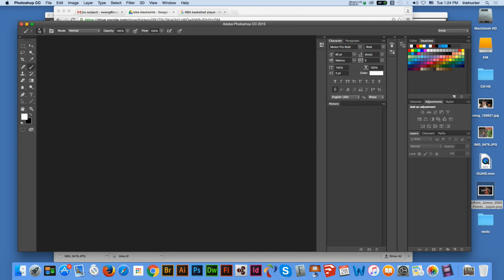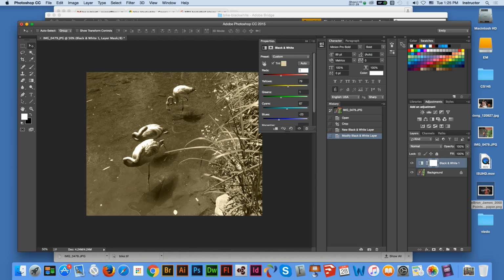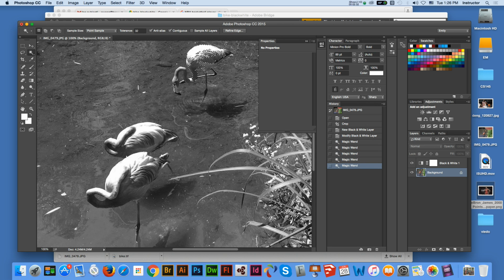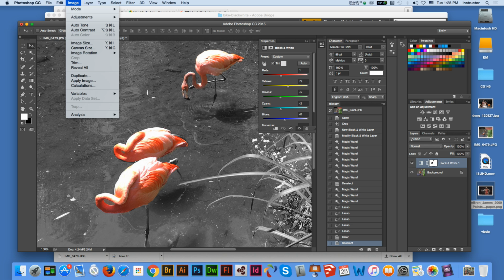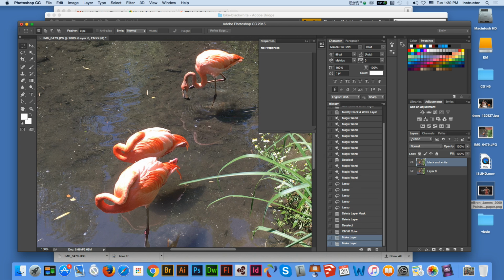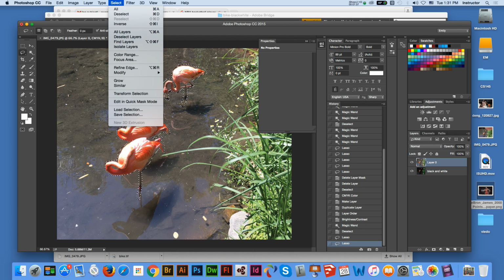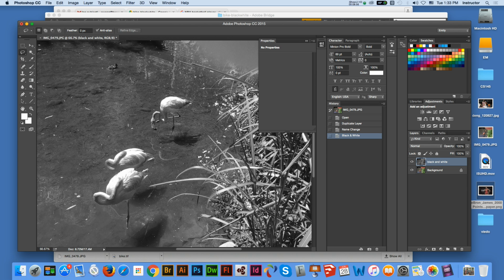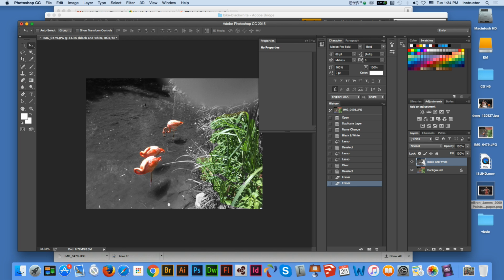Photoshop CC black and white background